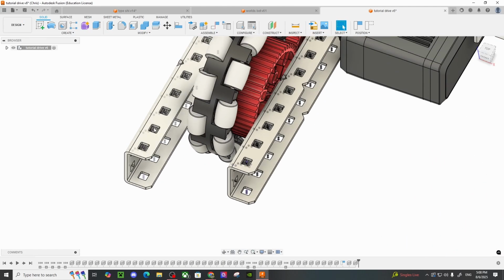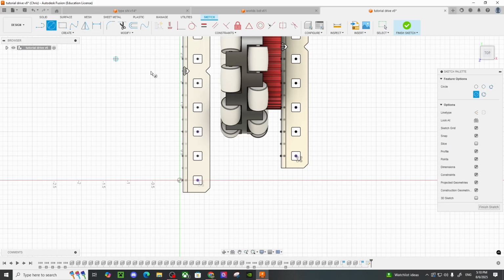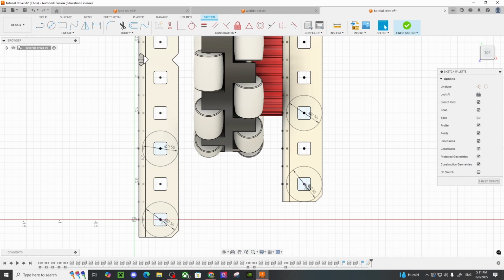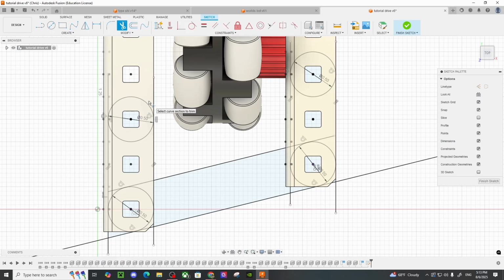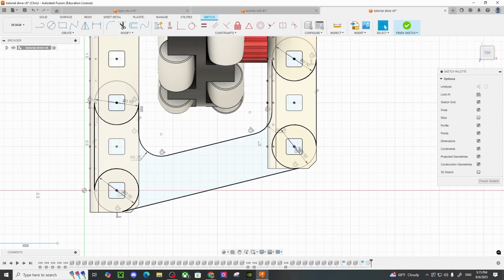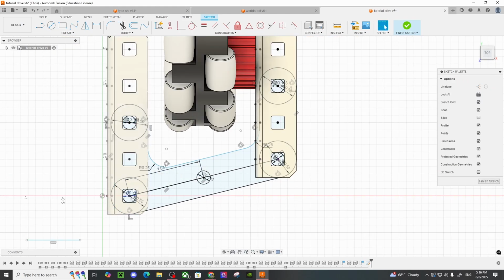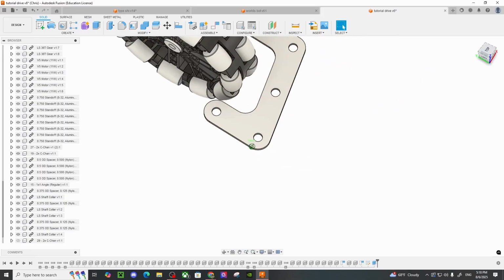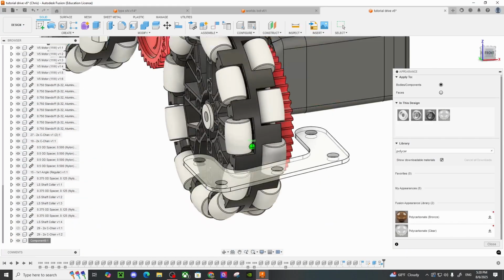How to Make Custom Plastic Parts | Fusion 360 CAD Tutorial | VEX Robotics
An in-depth guide on how to make custom plastic parts using Fustion 360 for V5RC robotics competition.

More Fusion tutorials coming soon.

alt title: idiot spends 13 min yapping about fusion sketching